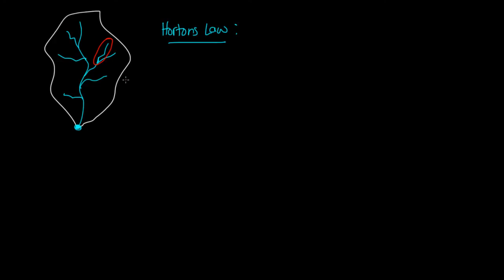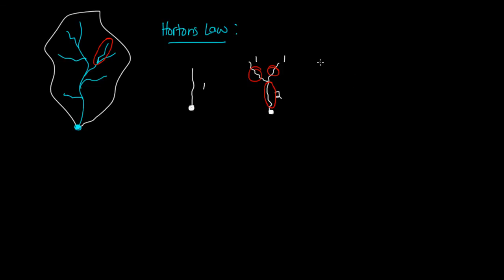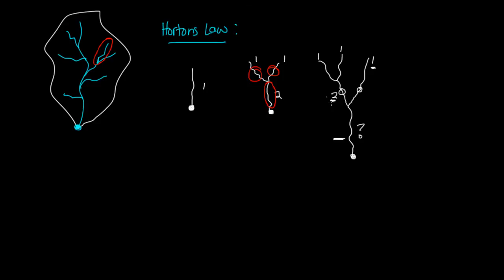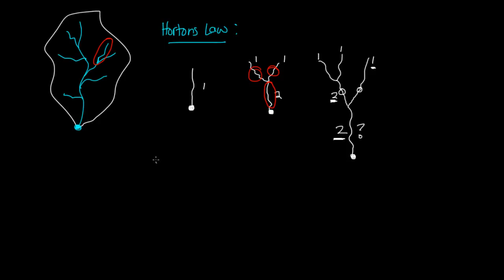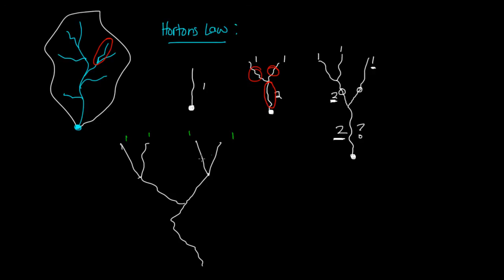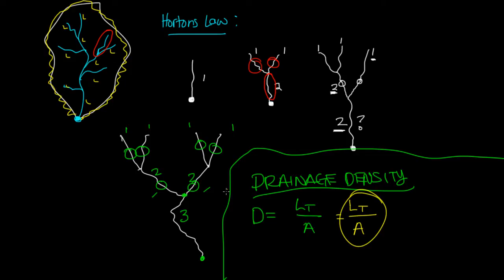Hydrology: Horton's Law & Drainage Density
We learn how to identify stream and river priority within watersheds.